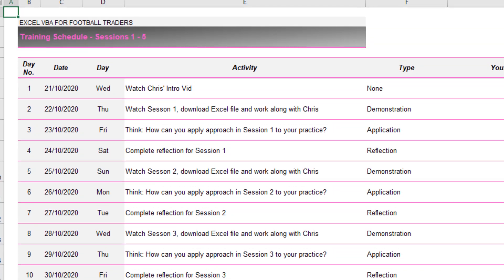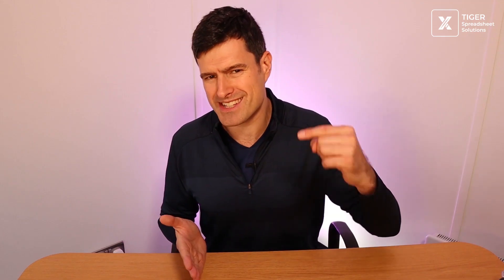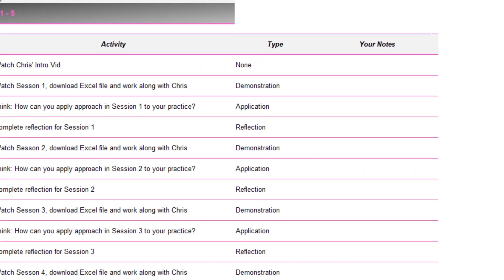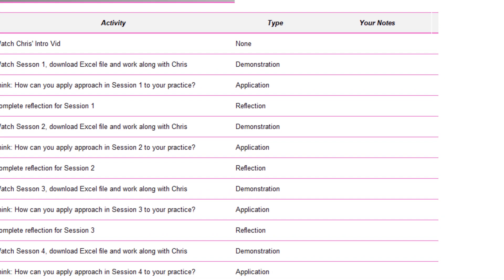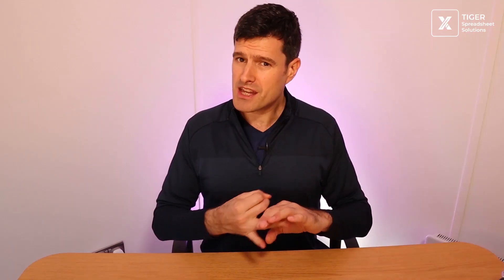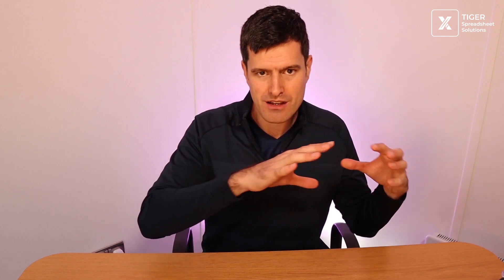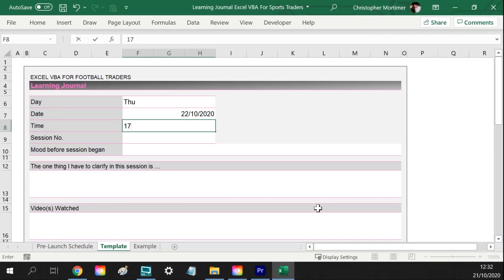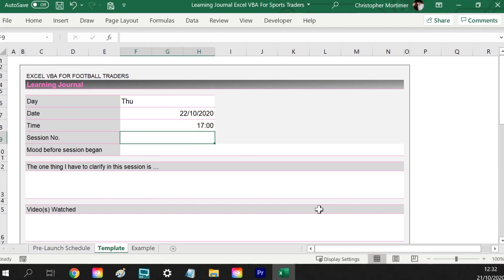Excel (VBA) For Football Traders - Free 5 Part Course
Are you struggling to get Excel working with football data?  Spending too much time 'getting Excel to work'?  Frustrated with how long it takes to apply filters?  Think there must be a better way to work with Excel?

⚽Click 'Get Access' On The Right-Hand Side under Excel (VBA) For Football Traders - Free Content

Welcome to Excel VBA For Football Traders!  Yes, we cannot make you an Excel expert in just a few hours, but we can learn some powerful techniques, and push you towards feeling in control of Excel data.

In this 5 part, 1.5 hour training course, I introduce you to powerful data analysis techniques that I have applied over five years of working with the best football traders in the business.

I take you through it step-by-step in 5 Excel walkthrough videos, provide download files for you to work along, and even a learning journal for you to monitor your progress.

Ready to feel in control of your Excel football data?  What are you waiting for?  See you inside!